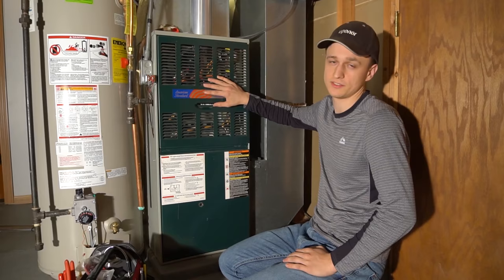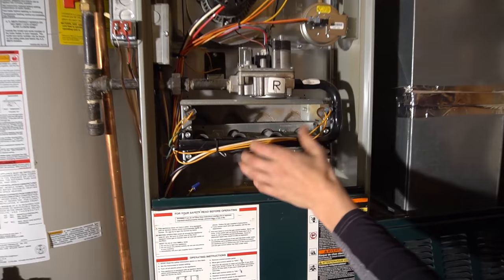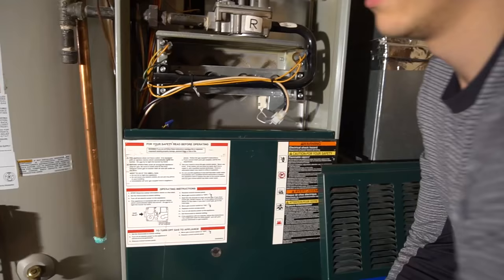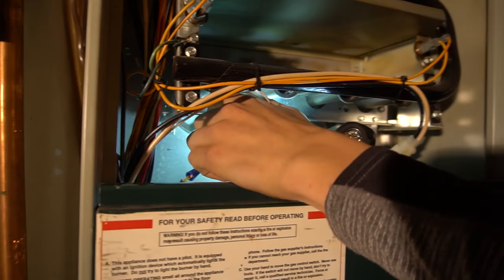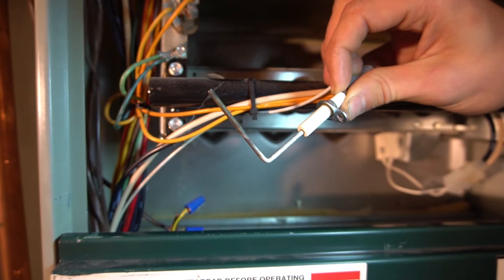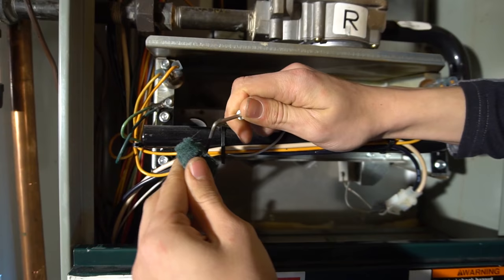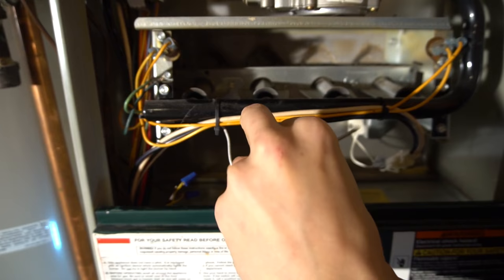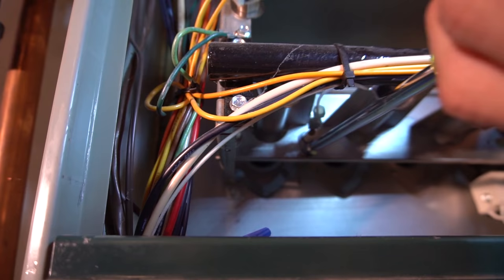Furnace Burners Dont Stay On! SOLVED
Are your furnace burners only coming on for a few seconds? This is the most common furnace problem which also happens to be the easiest thing to fix! Every furnace is different but almost all of them have a flame sensor. If your flame sensor is dirty or covered in a layer of dust, it will shut the burners off after lighting for about 3-5 seconds. You could fix this little problem yourself in just a few minutes! In this video I show you how. Let me know if you have questions!